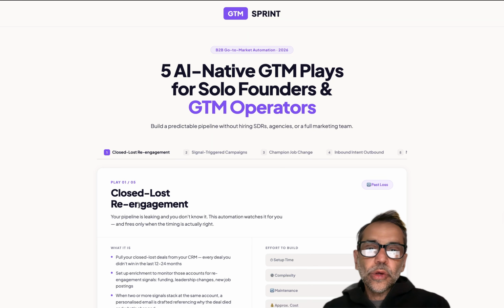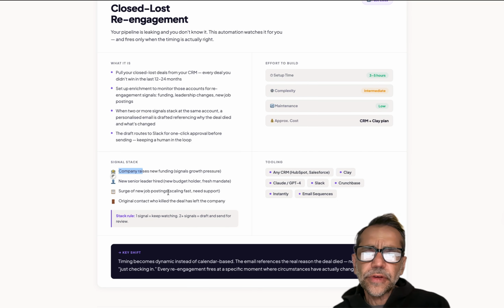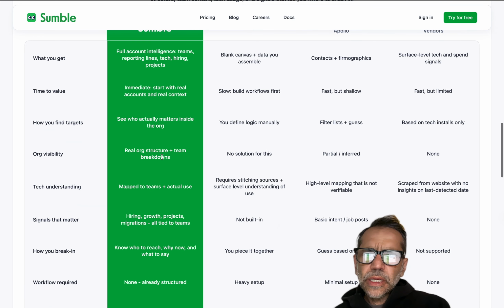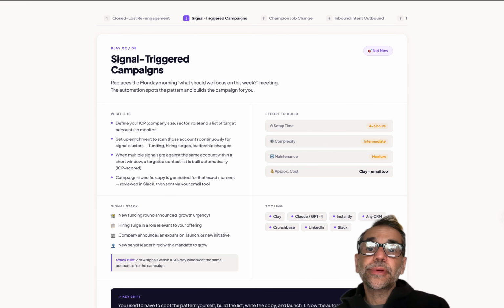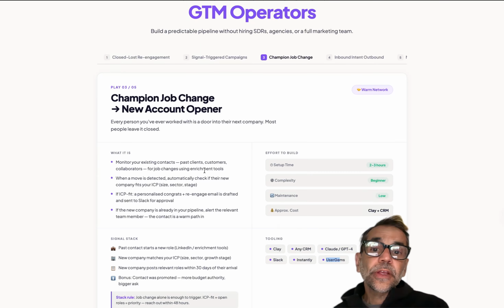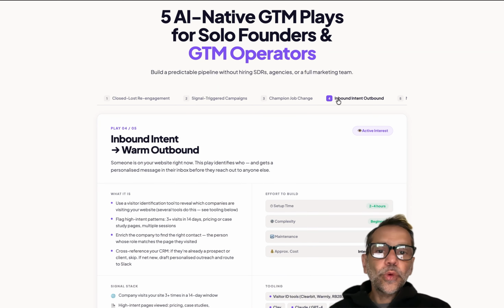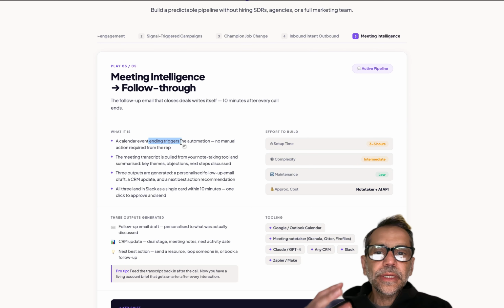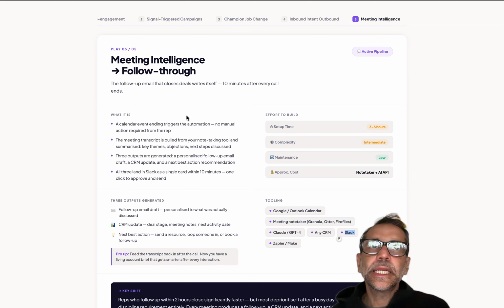Steal My Top 5 AI Outbound Plays for SaaS Growth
Are you a solo founder or GTM operator looking to build a predictable pipeline without hiring a massive sales team? In this video, I break down my top 5 AI-native Go-To-Market (GTM) plays that you can automate right now to scale your outreach and close more B2B deals.

We will cover how to use smart triggers and AI tools to execute highly contextual, signal-based micro-campaigns. You'll learn how to re-engage closed-loss accounts, track executive job changes, capitalize on high-intent website visitors, and completely automate your post-meeting follow-ups using tools like Clay, HubSpot, and instantly.

Ready to scale your go-to-market strategies and accelerate your growth?

0:00 5 AI-Native GTM Plays for Solo Founders
0:52 Play 1: Closed-Loss Re-Engagement
6:18 Play 2: Signal-Based Campaigns for New Logos
12:43 Play 3: Tracking Job Changes & Past Champions
16:24 Play 4: High-Intent Website Visitor Outreach
19:19 Play 5: Automated Post-Meeting Follow-ups
23:50 Scaling Your GTM Pipeline